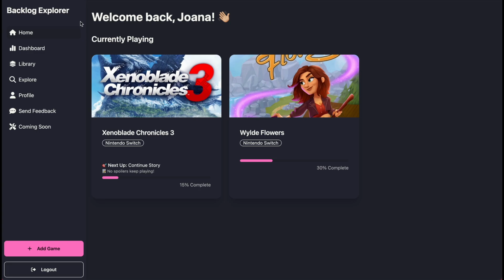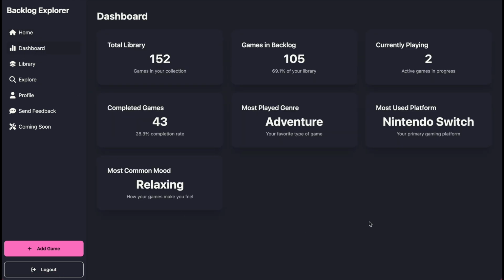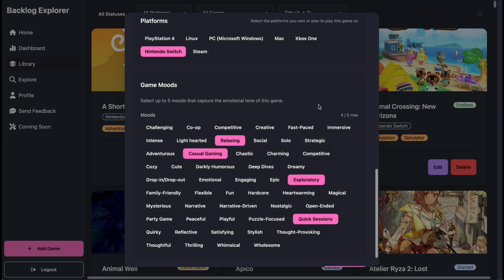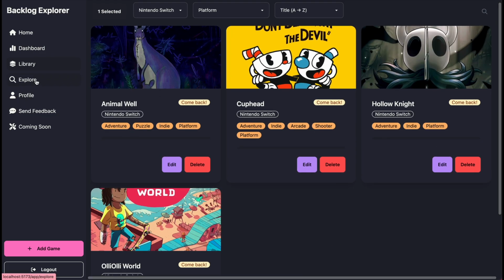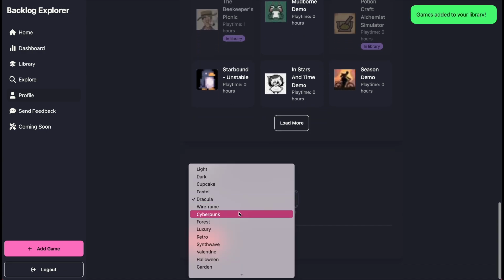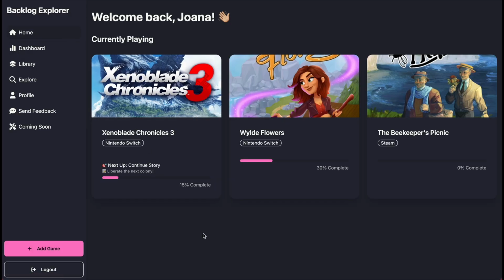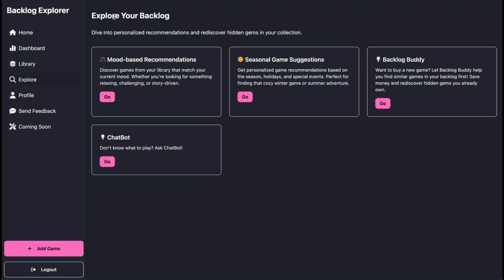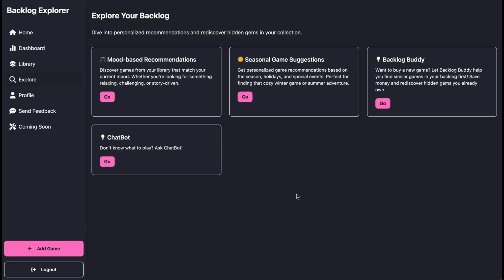Backlog Explorer – A Tour of the Current Features (May 2025)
Backlog Explorer is a personal project born from a simple question:
Why do I keep buying new games when I haven’t finished the ones I already own?

Originally built as my coding bootcamp graduation project under the name Backlog Buddy, this tool has since evolved into something deeper — a space to reflect on your gaming moods, rediscover forgotten titles, and explore your library with intention.

This video offers a quick look at the current features as of May 2025. It focuses on the game library interface but doesn’t yet fully showcase the Explore features, which are still in progress.